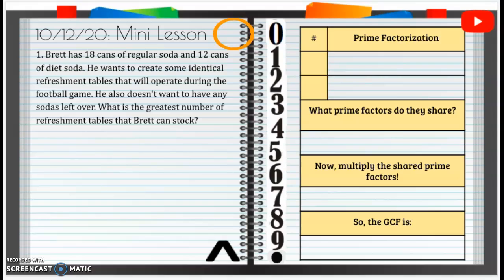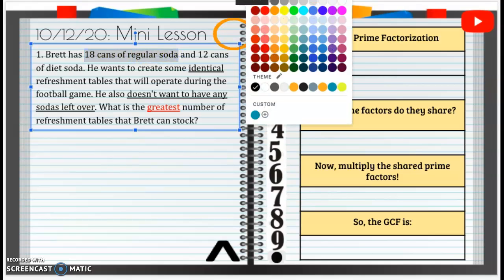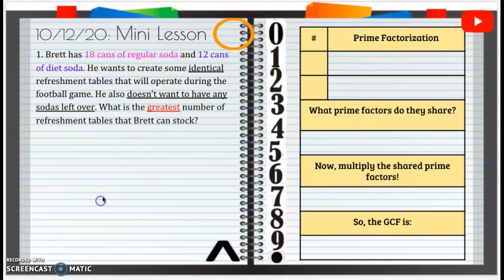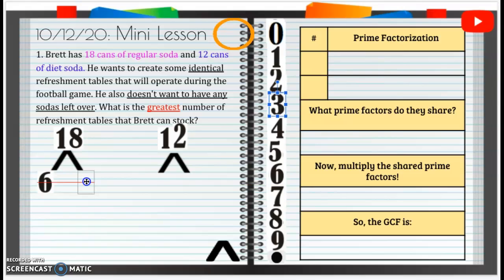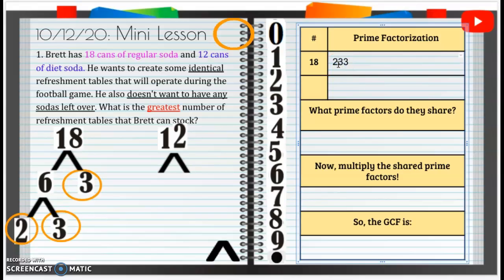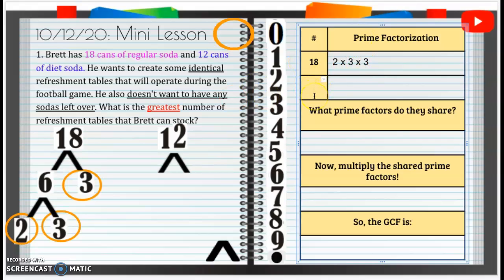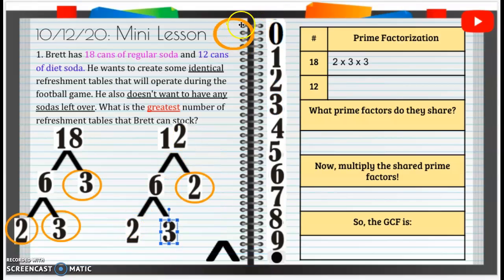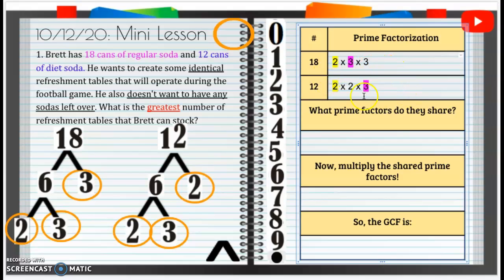10/12/20 Lesson - Schnaterbeck